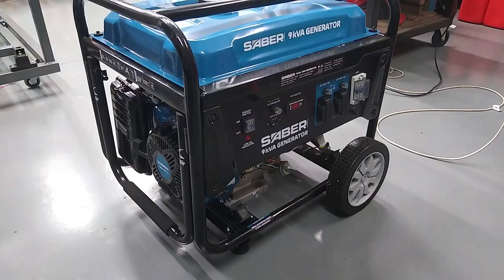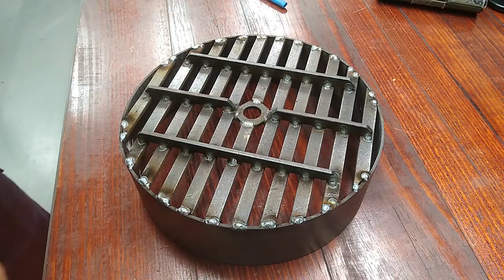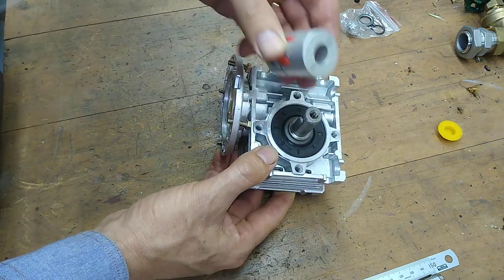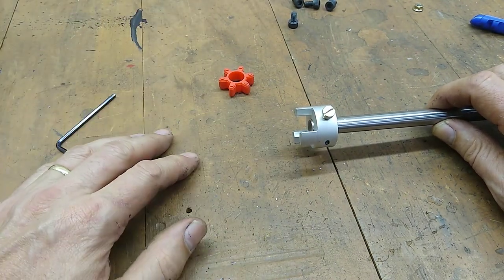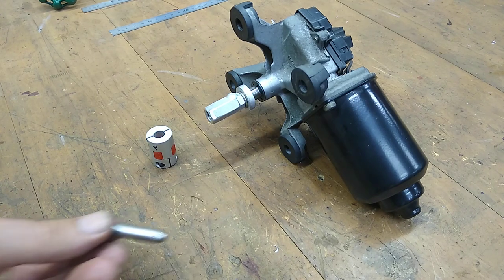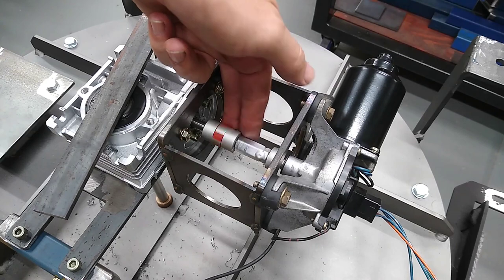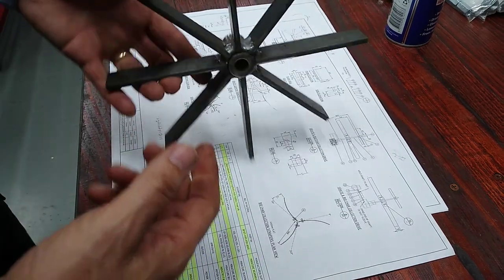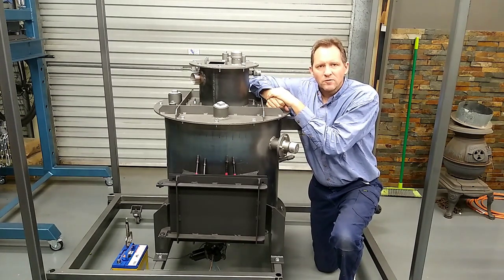Wood Gasifier/Generator, Grate & Agitator E8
I complete the internal workings of the gasifier, and install the agitator drive.